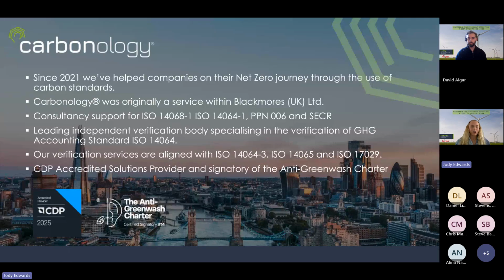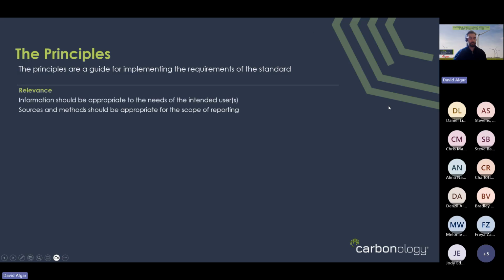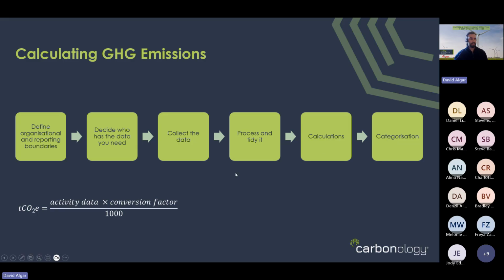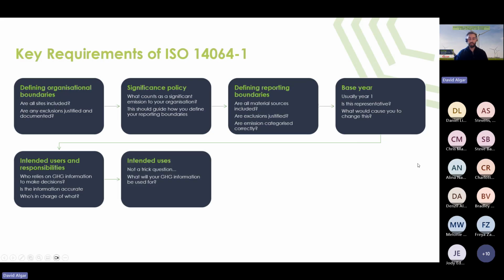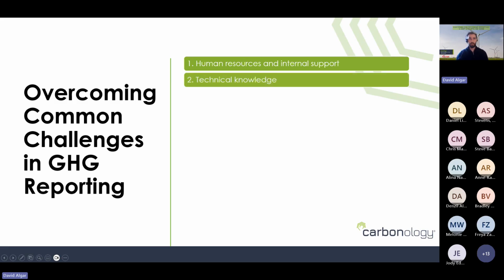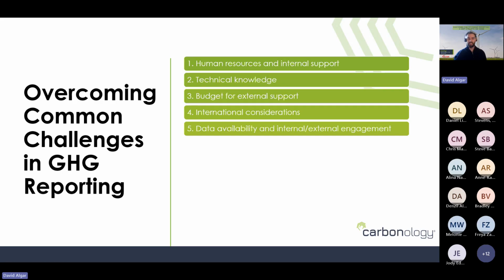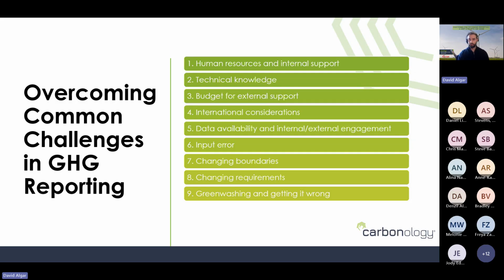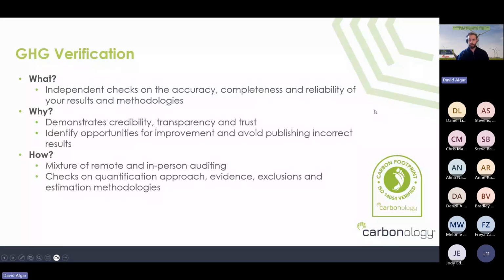Mastering GHG Emissions - A Deep Dive into ISO 14064-1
Mastering GHG Emissions Reporting

Speaker: David Algar, Principal Carbonologist® -  Carbonology®

Join us for an expert-led session designed to help you navigate the complexities of Greenhouse Gas (GHG) emissions reporting. Led by David Algar, our Principal Carbonologist® and Head of Verification at Carbonology®, this webinar will give you the knowledge and tools to report your emissions with clarity, accuracy, and confidence.

What you'll learn:
The core principles of ISO 14064-1 and ISO 14064-3
Best practices for building a reliable and verifiable GHG inventory
How to overcome common challenges in GHG reporting
Real-world case studies of successful reporting and third-party verification
Whether you're just starting your sustainability journey or looking to strengthen your existing reporting process, this session offers practical, actionable insights from a recognised industry expert.